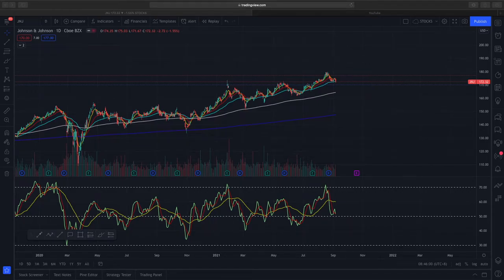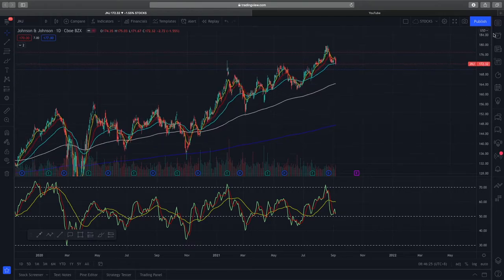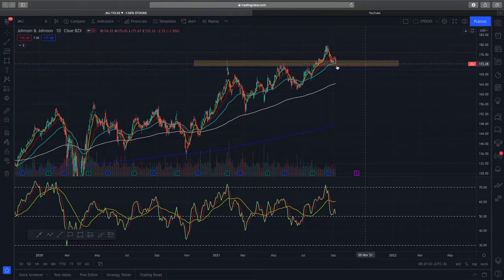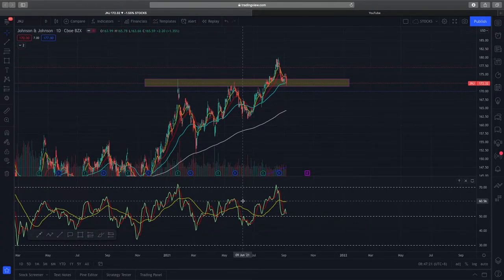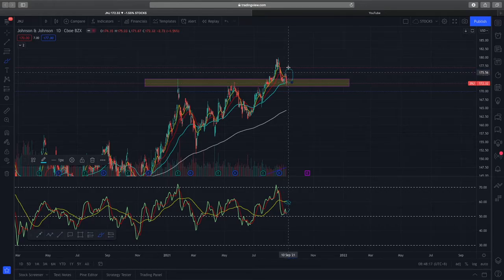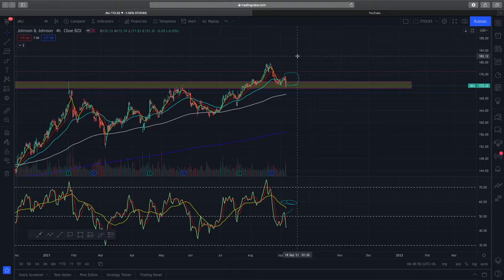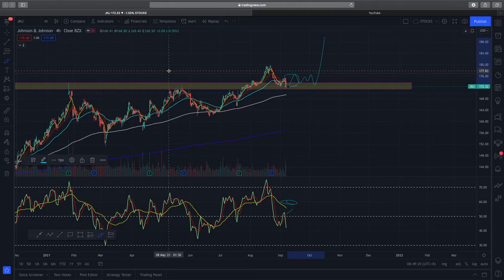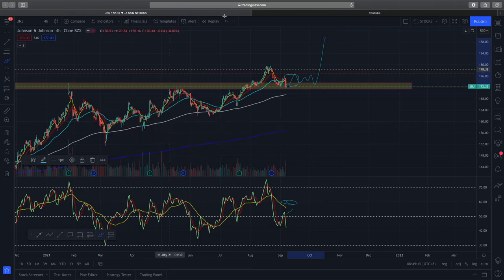Johnson and Johnson ($JNJ) - Quick Stock Analysis